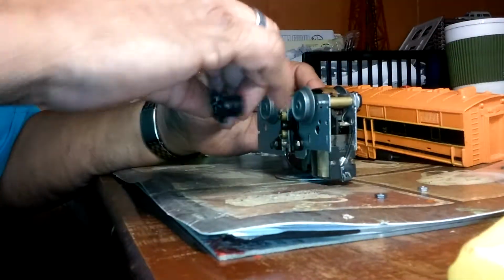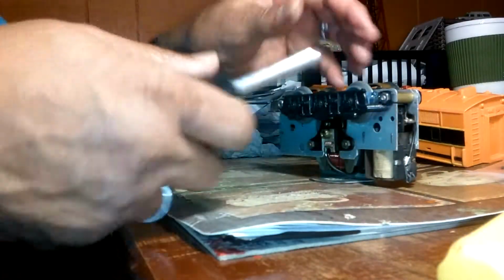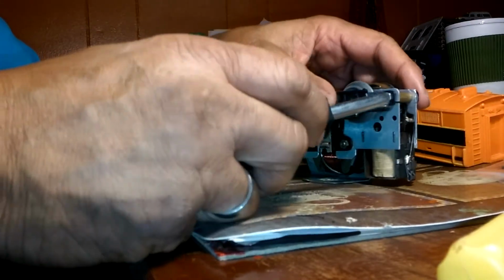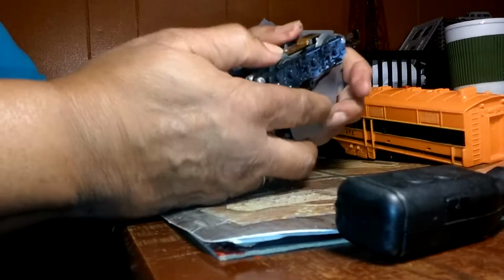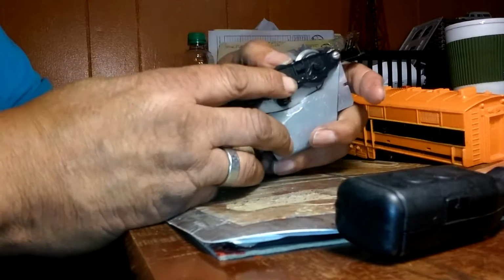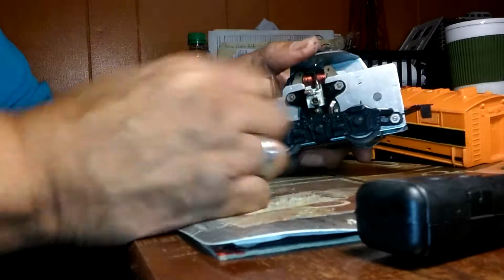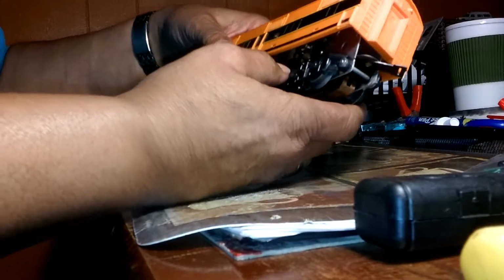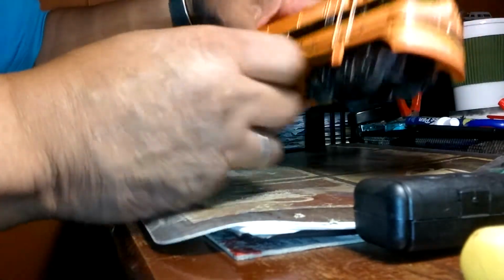Marx E7 diesel motor frame mounting (New)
Mounting the prototype frame mounting for thaMarx E7 diesel motors, with tips on how to replace broken steps, horns, motor insallation,& tips on how to hide scratches on any shell metal or plastic.